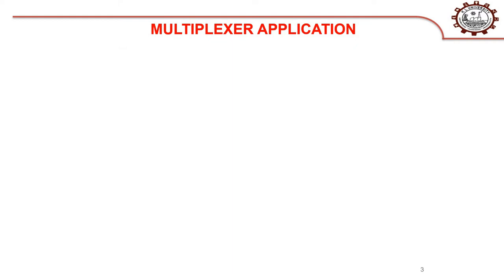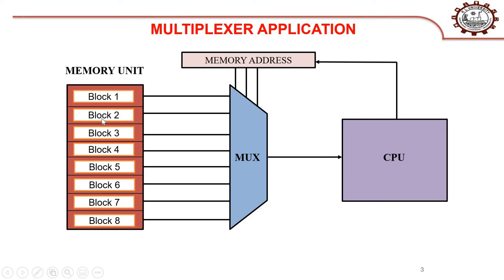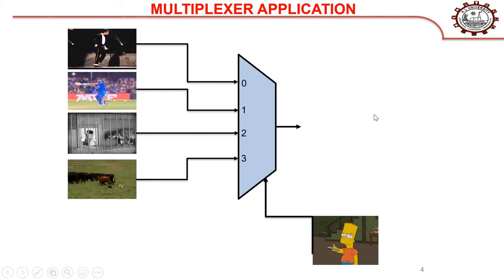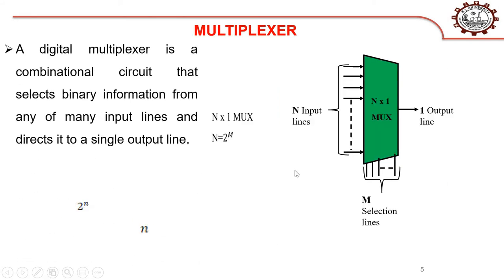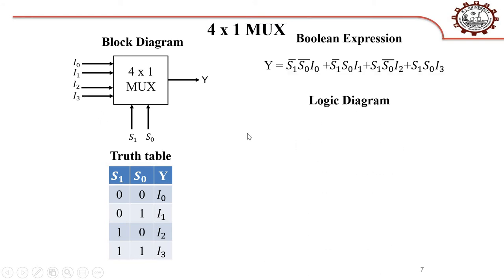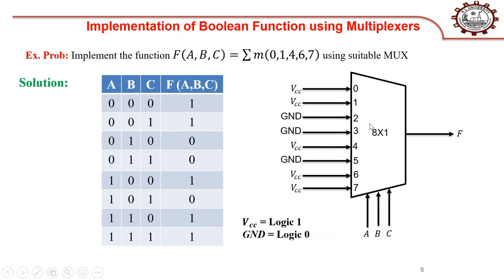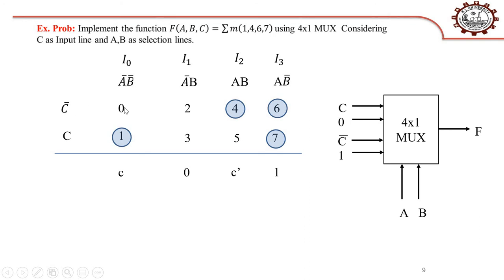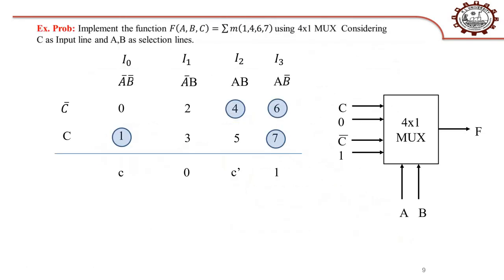MUX-Digital Logic and Processors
Digital Logic and Processors